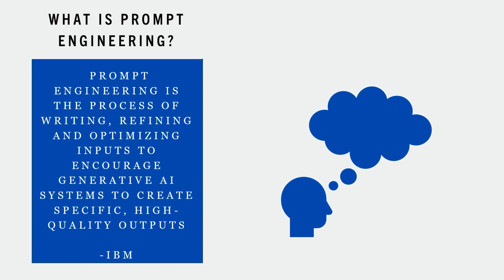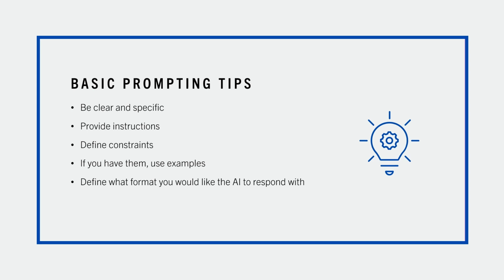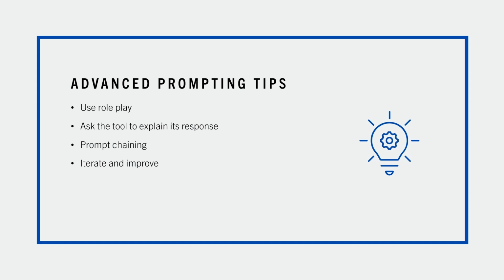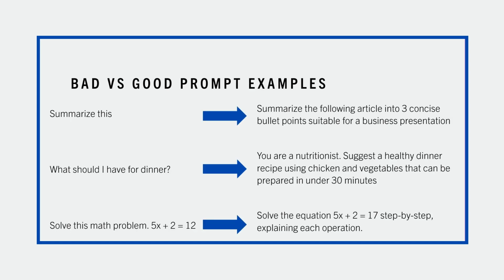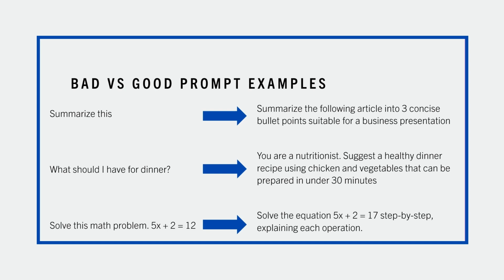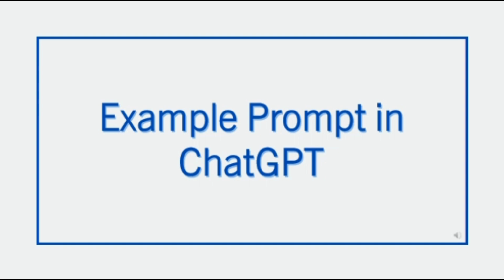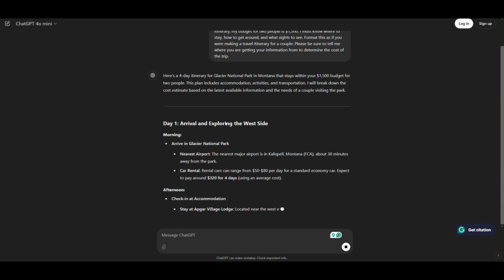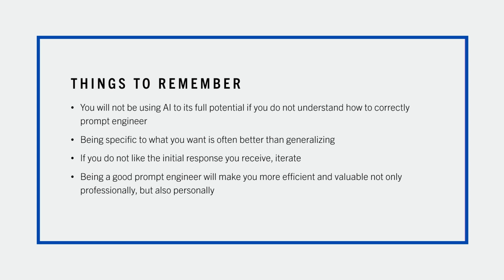Prompt Engineering - How to Ask AI Good Questions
This video is an introduction to prompt engineering. Knowing how to correctly write prompts will take your use of AI tools to the next level